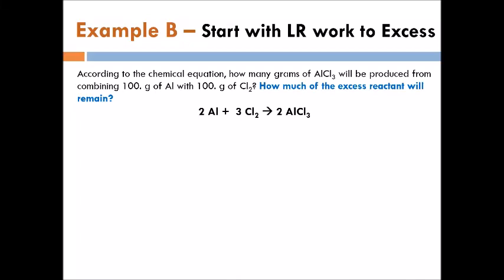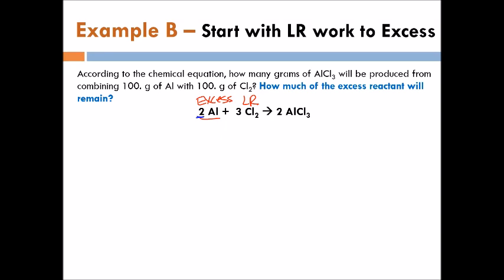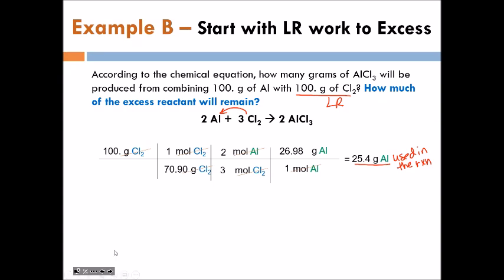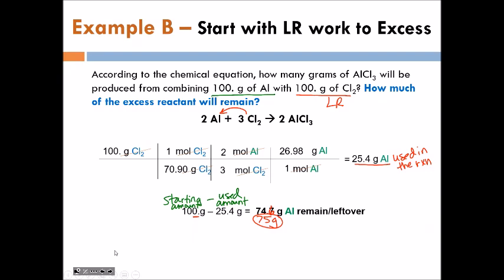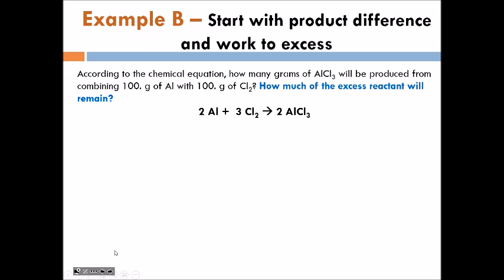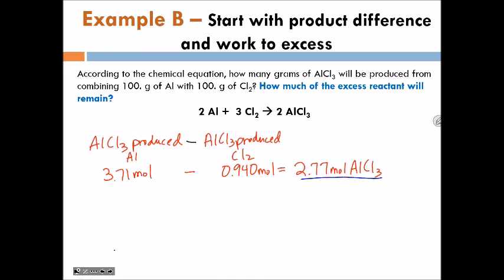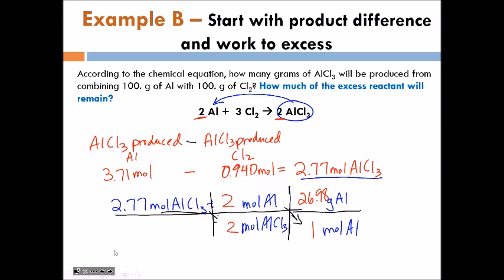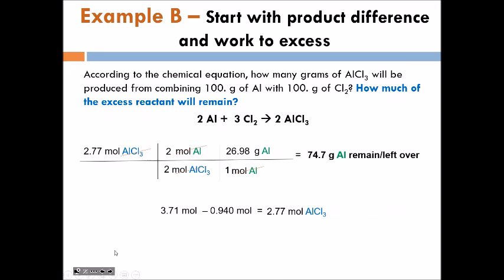Stoichiometry Part 2 Day 2 Limiting & Excess Reactants